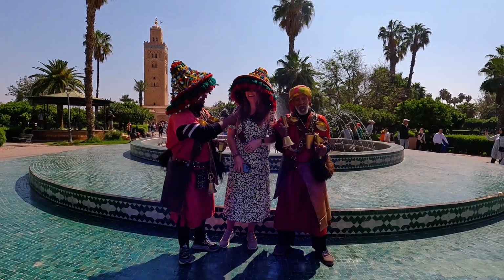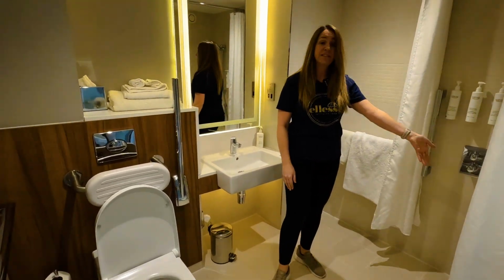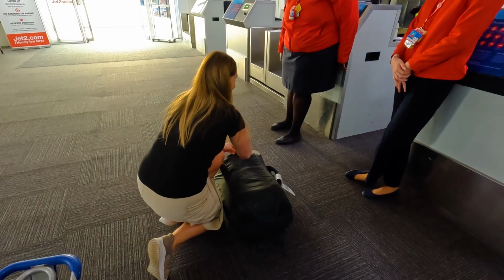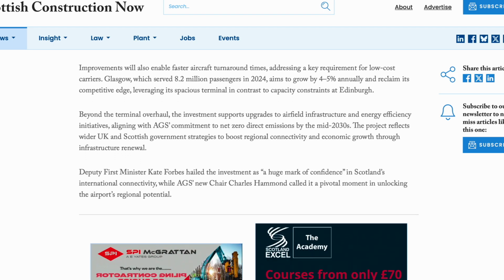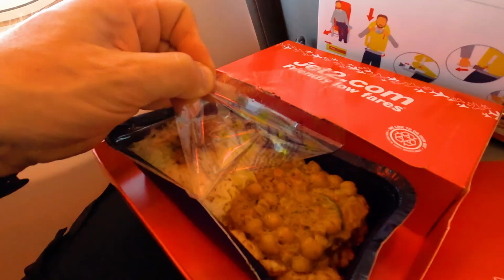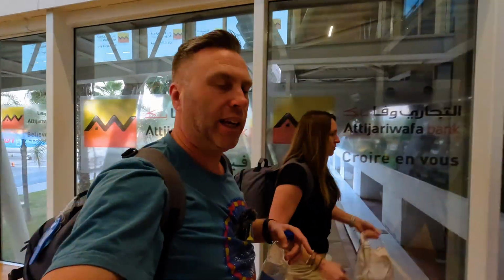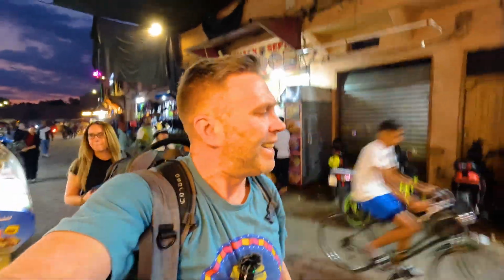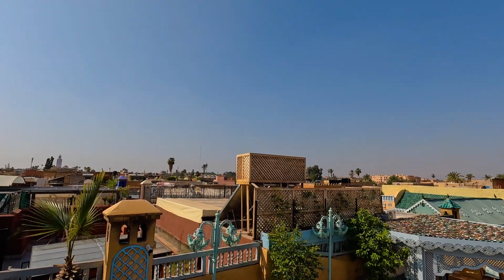The Ultimate Guide to Travel: From Glasgow to Marrakech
In this video, we set off from Glasgow Airport, to Marrakech in Morocco.

To start, we show you our hotel & parking at The Courtyard Marriott on the perimeter of Glasgow Airport.

The following day, it's time to take to the skies and head to Morocco. We take you through the baggage and security process at Glasgow airport.

On board our Jet2 flight, we review some of the pre-ordered inflight meals.

On arrival in Marrakech, we talk about the passport and customs experience, then explain how to change money into Moroccan Dirham, before going over the process of getting a taxi into the city's Medina.

As we arrive at the Riad Armelle, we show you our room and stunning rooftop terrace for the duration of our stay.

0:00 - Intro
1:07 - Courtyard by Marriott
7:33 - Glasgow Airport - Baggage and Security
16:34 - Jet2 Flight - Inflight meals
23:42 - Arriving in Marrakech
25:51 - Exchanging Money in Marrakech
28:02 - Getting a Taxi form Airport to Medina
29:54 - Riad Armelle